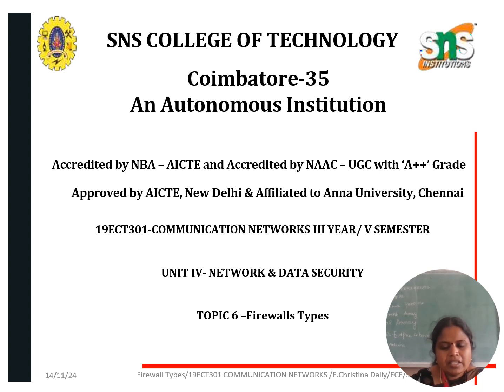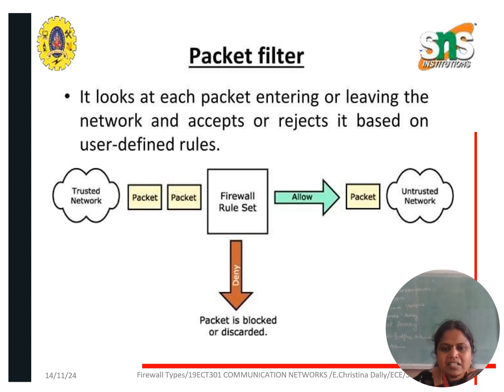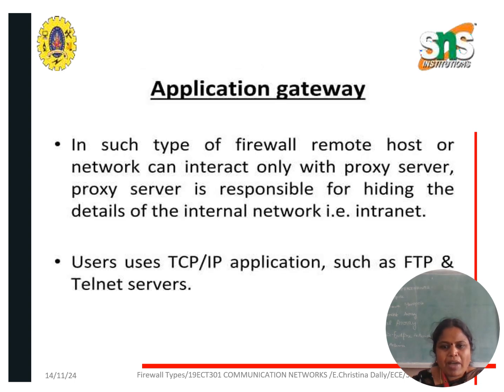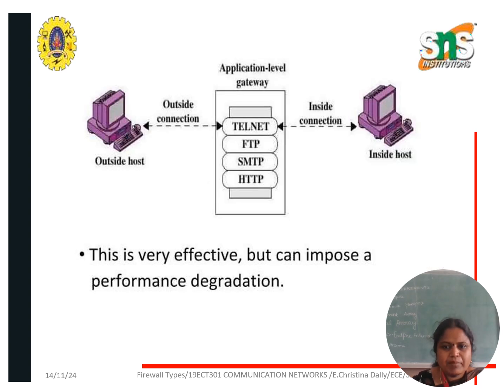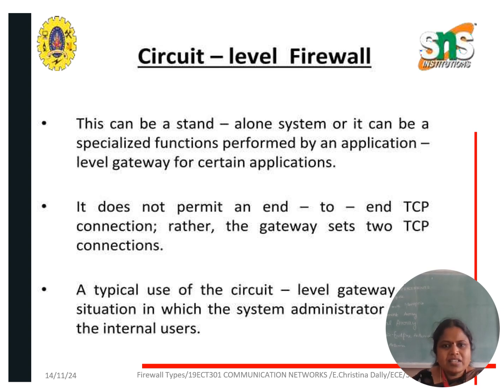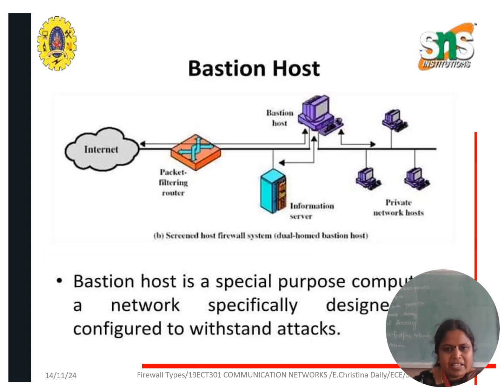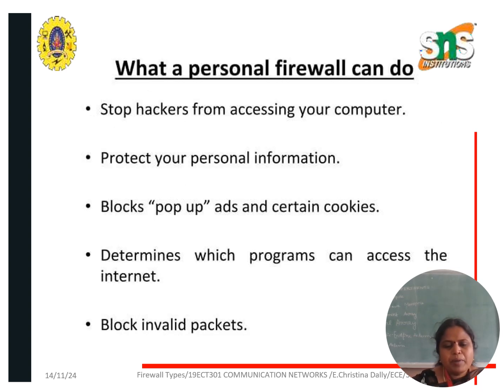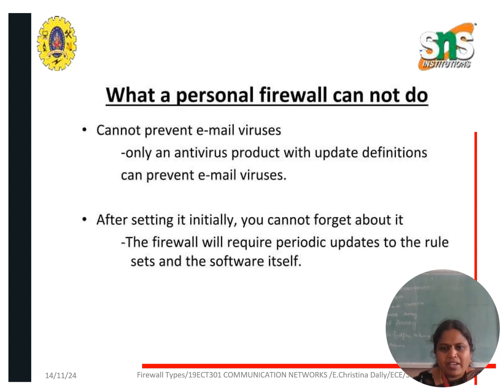FIREWALL TYPES I COMMUNICATION NETWORKS I LECTURE SERIES 6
Network Firewalls are the devices that are used to prevent private networks from unauthorized access.  A Firewall is a security solution for the computers or devices that are connected to a network, they can be either in the form of hardware as well as in form of software. It monitors and controls the incoming and outgoing traffic the amount of data moving across a computer network at any given time.

The major purpose of the network firewall is to protect an inner network by separating it from the outer network. An inner Network can be simply called a network created inside an organization and a network that is not in the range of an inner network can be considered an Outer Network.